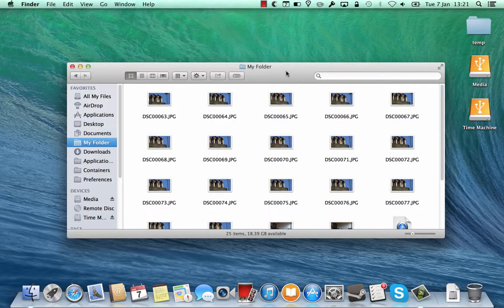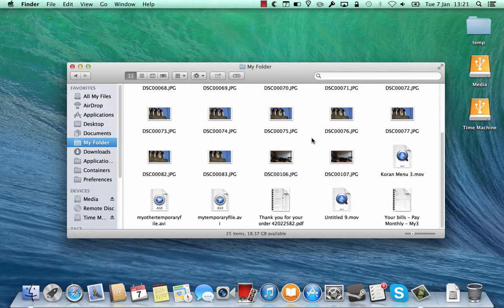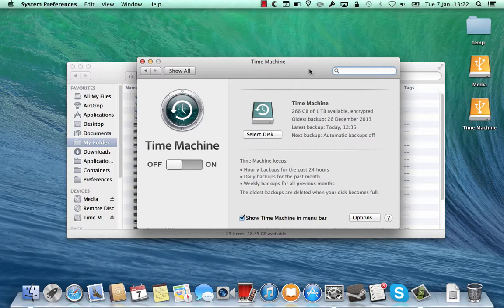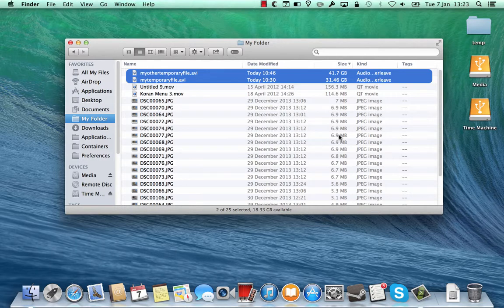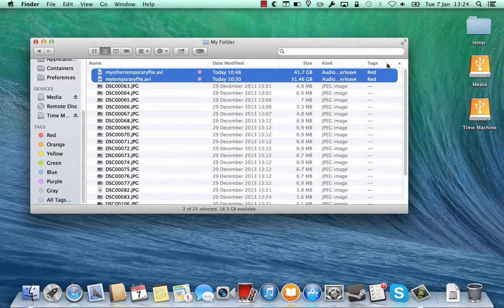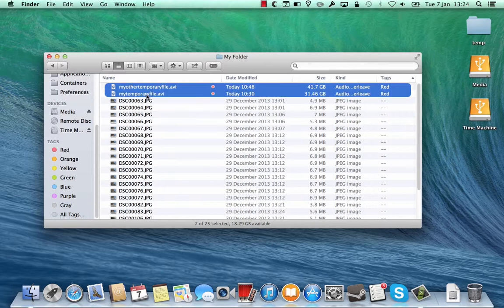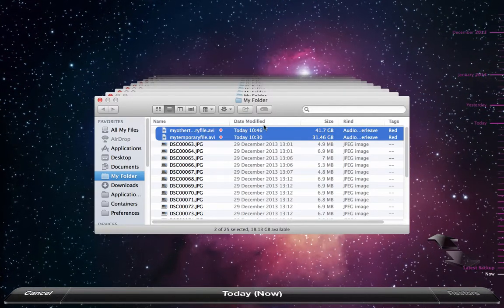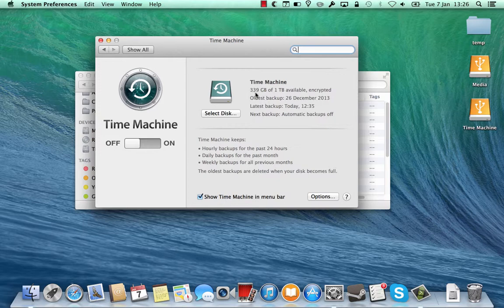Keeping Time Machine healthy and trim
Here's a video to show you how to clear out unwanted files from both your system drive AND Time Machine!